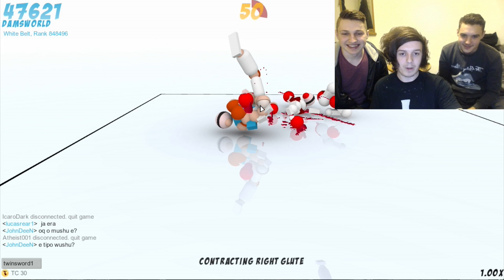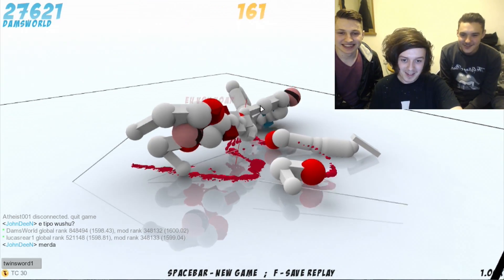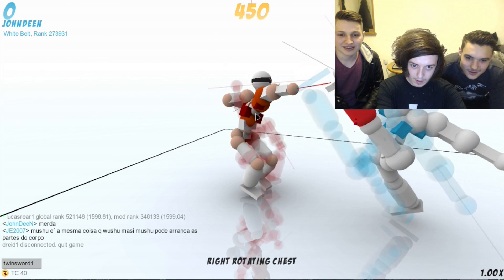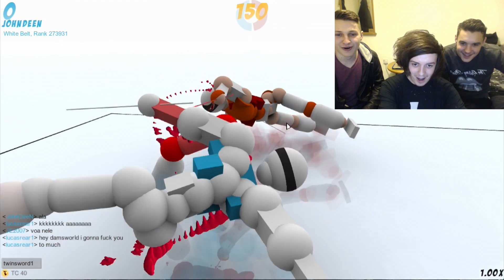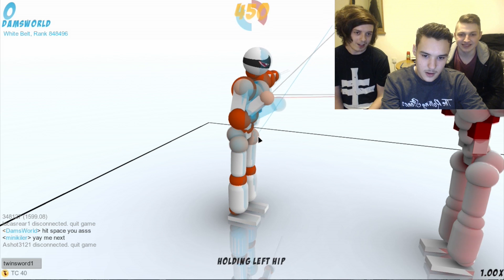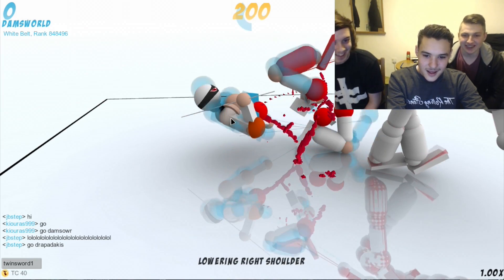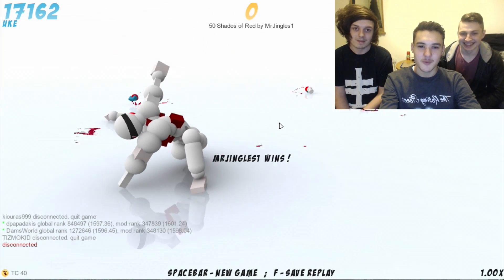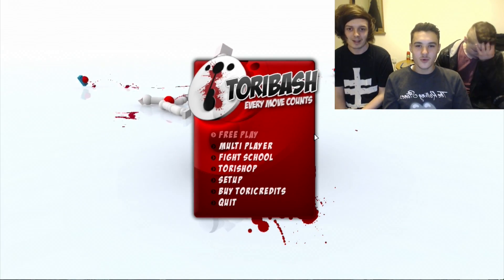TORIBASH!!! #3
More toribash!